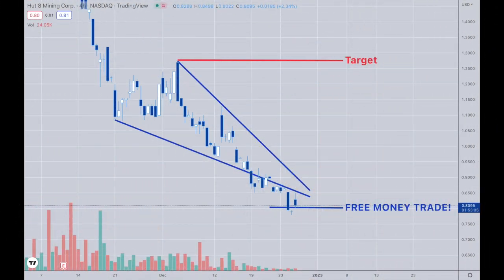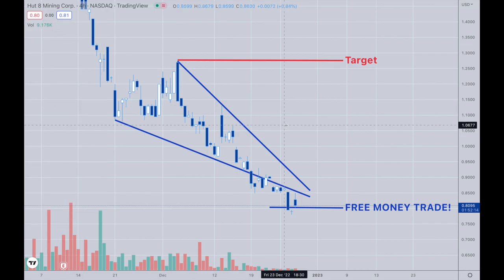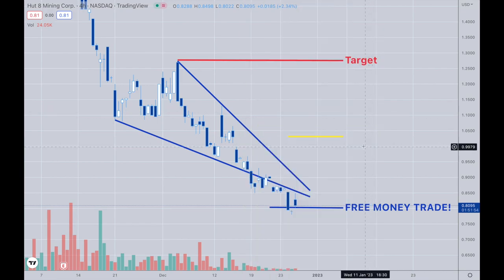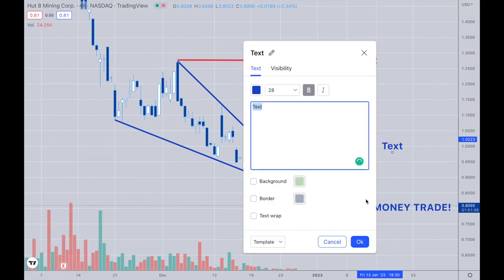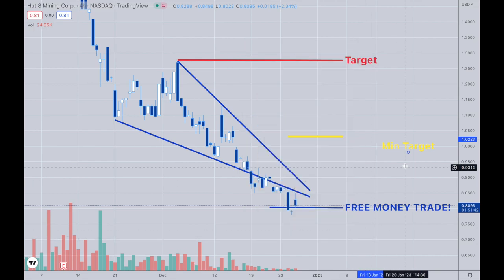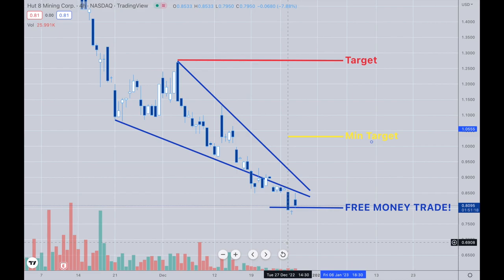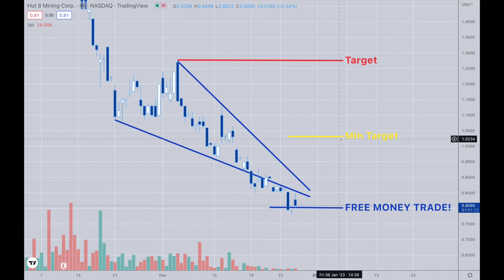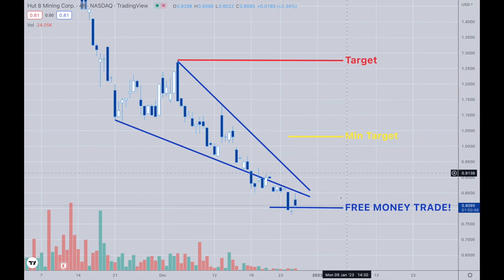HUT 8 Short Panic Free Money Trade!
Short Panic incoming on Hut 8 ;) Enjoy the show!